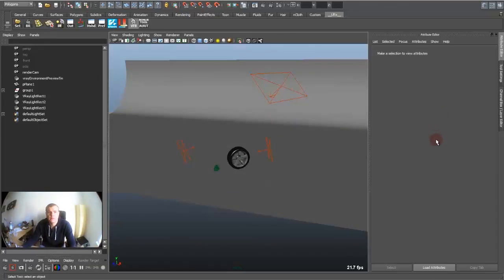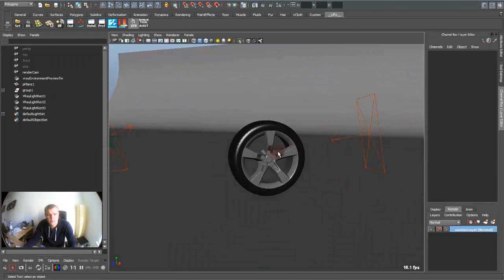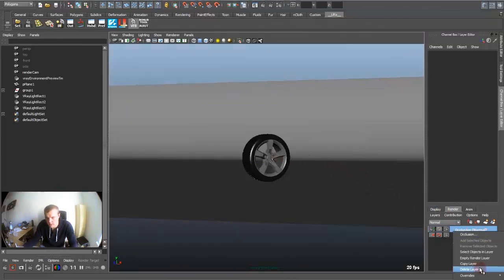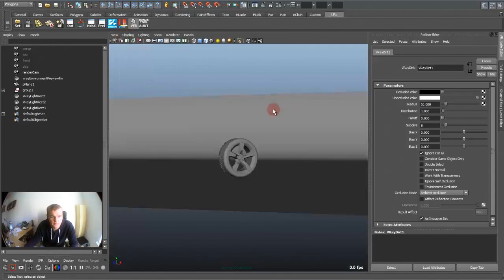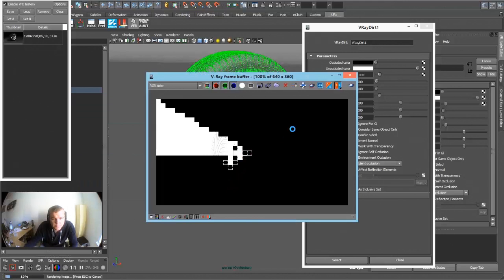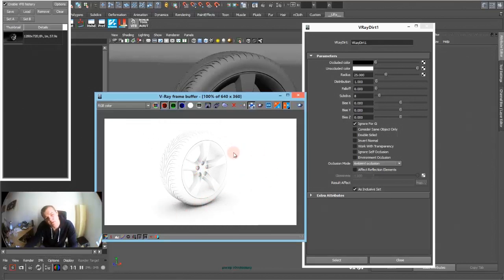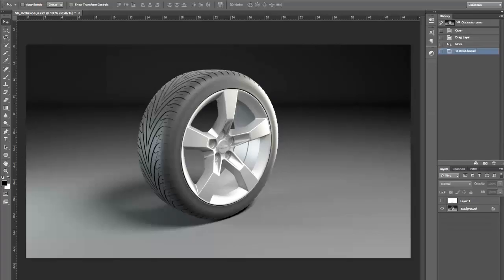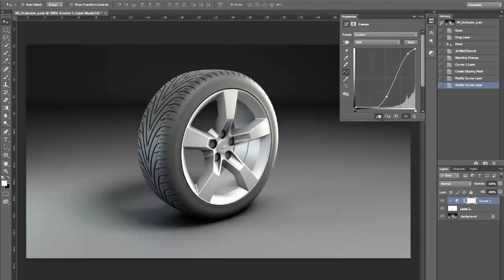Ambient Occlusion with VRay - Maya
I just want to show you a quick and easy method to create ambient occlusion using maya and vray. Its using the surface shader and the vray dirt.